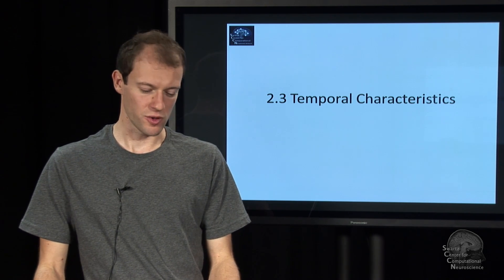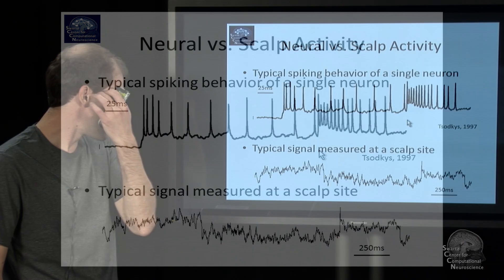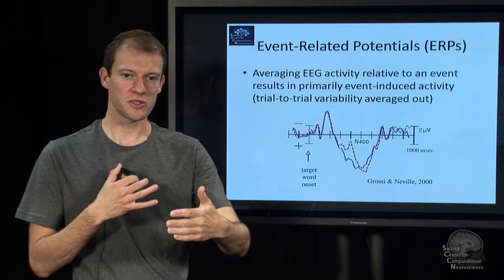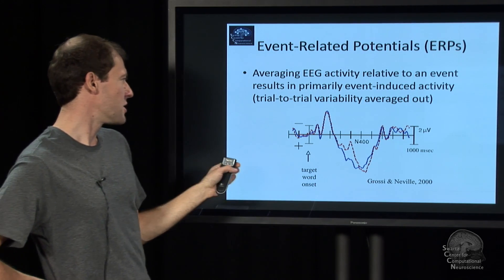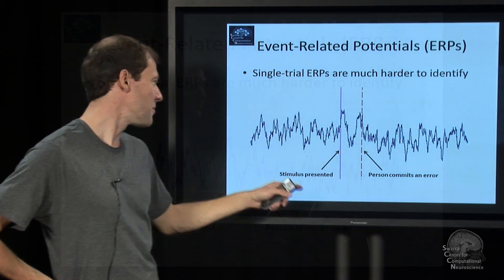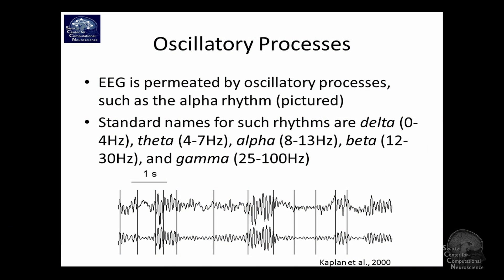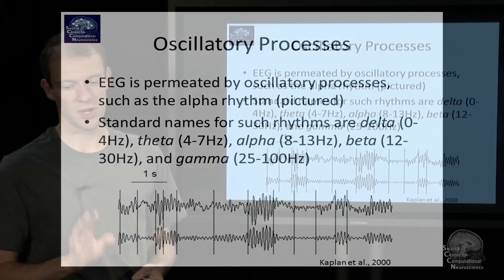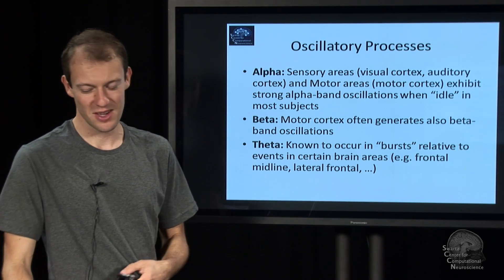Lecture 2.3 Temporal Characteristics